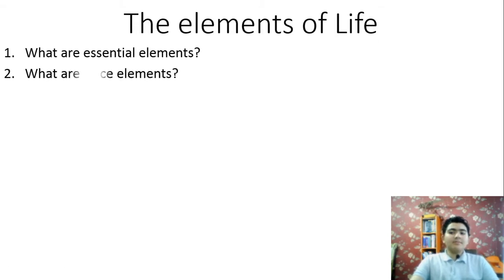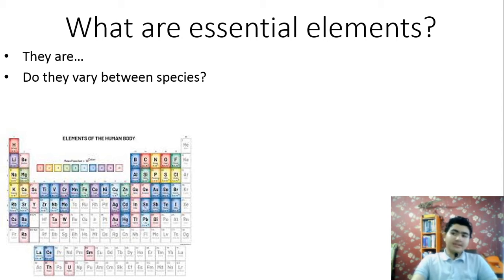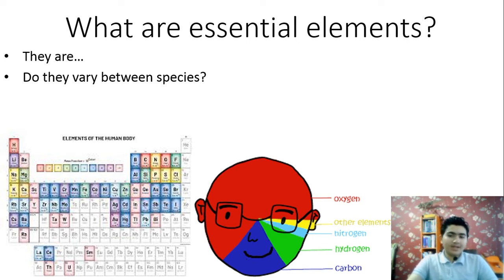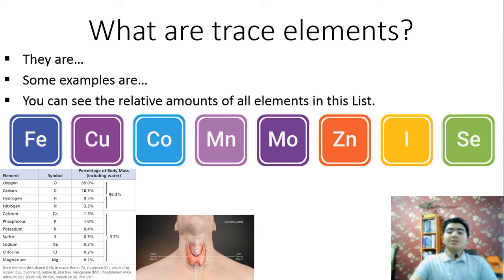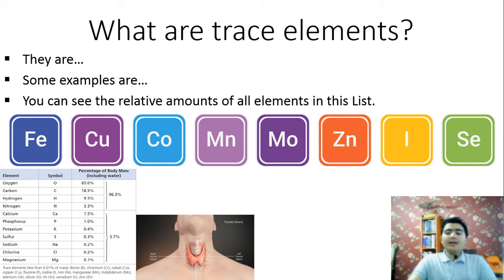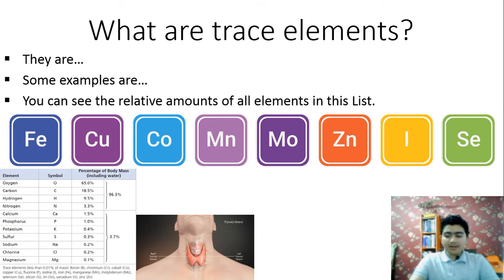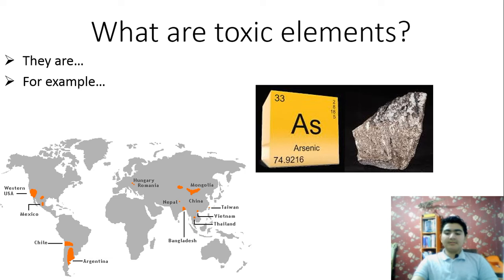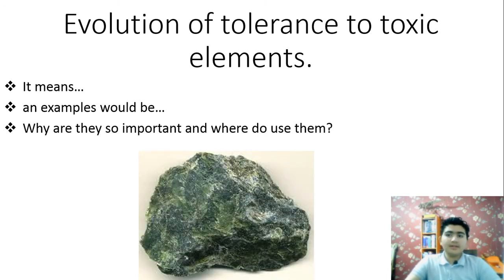Learning Campbell Biology : the chemical elements of Life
In this video we learn about Trace elements, essential elements, toxic elements and the adaptation of plants to these toxic elements.